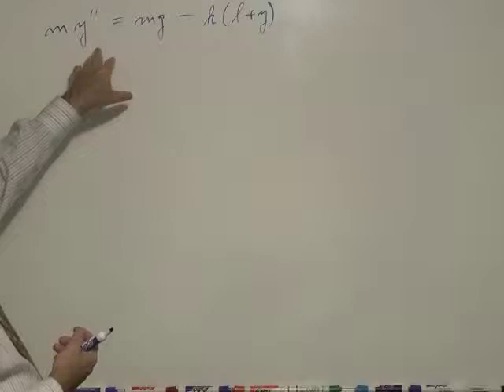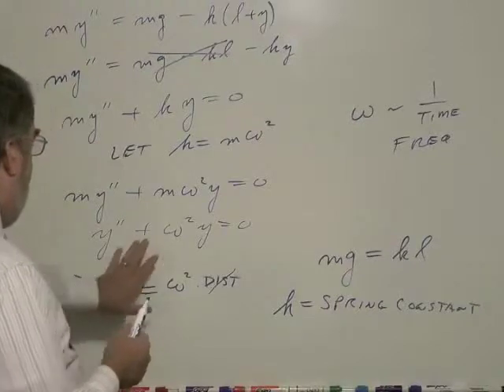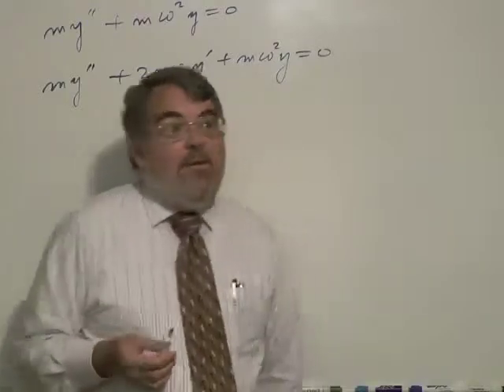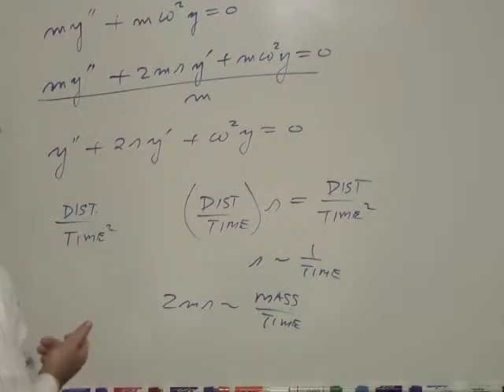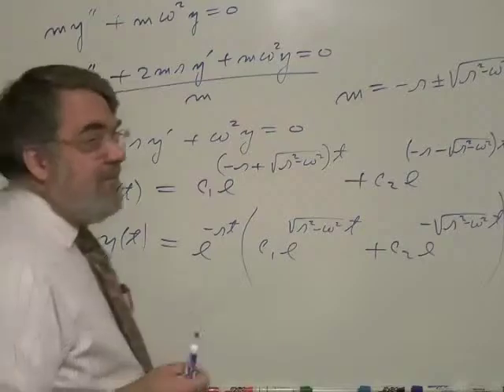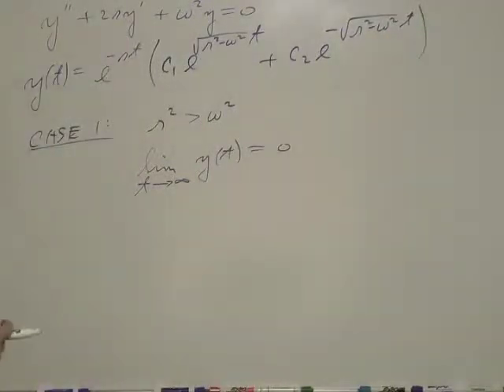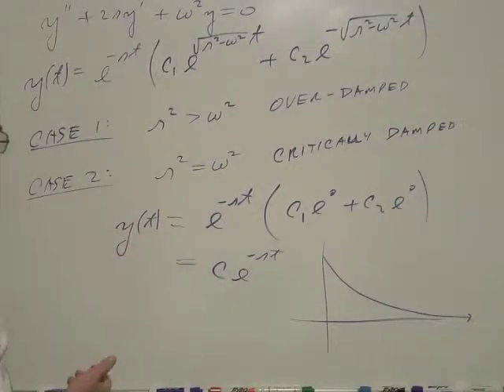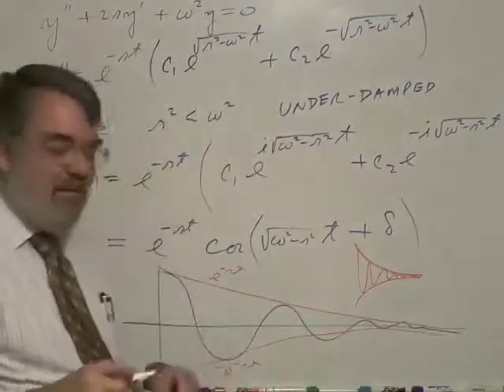Math 230 Topic 20 Part 3